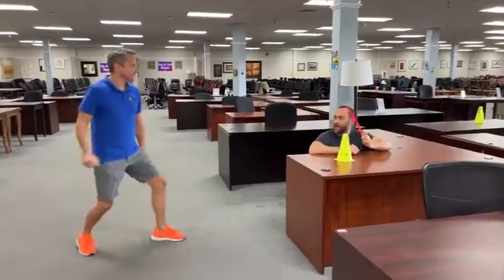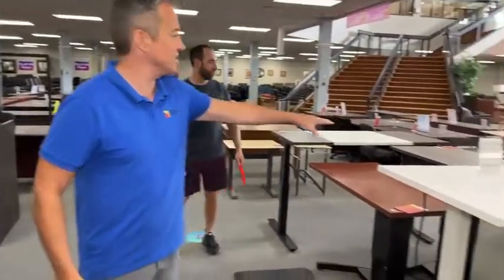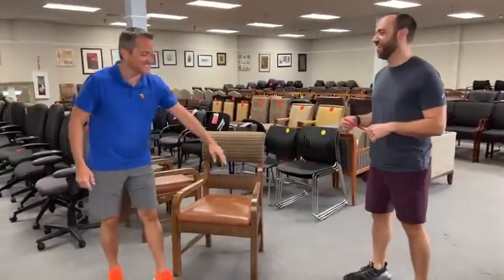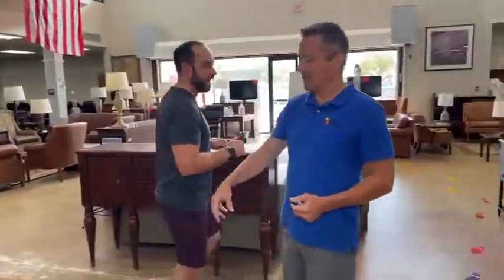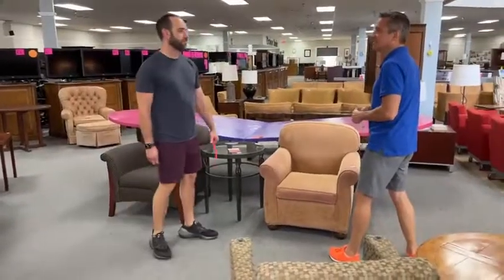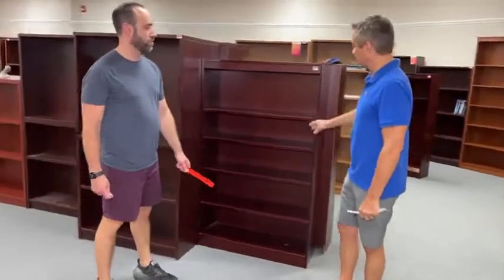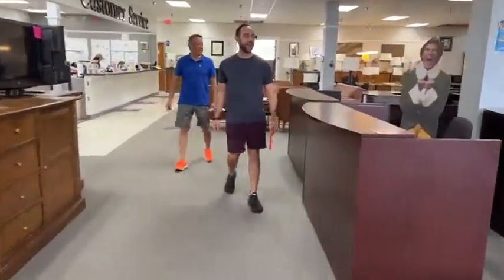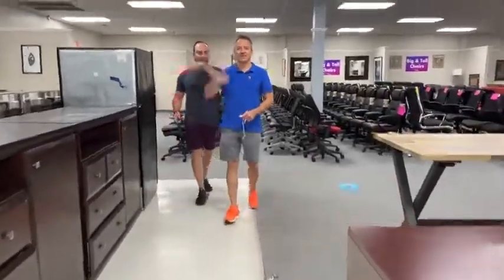08/24/2022 Office Furniture Liquidations Live Video